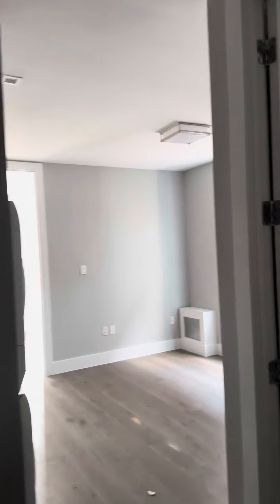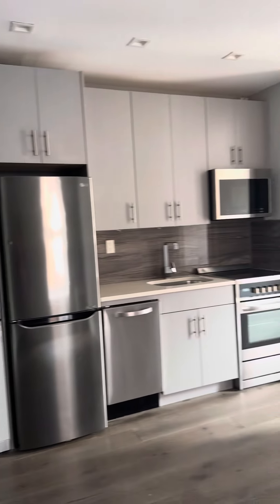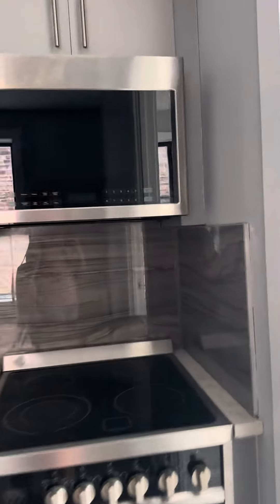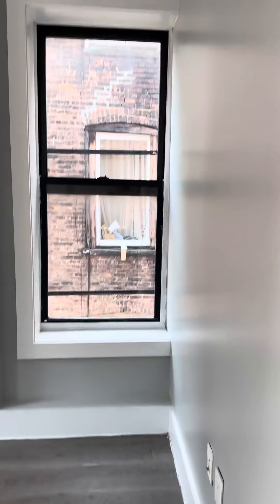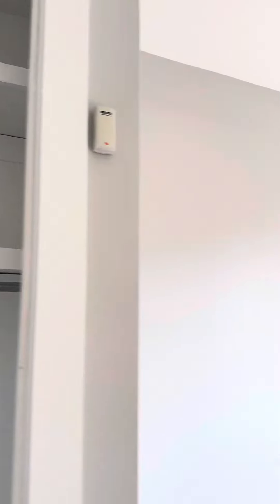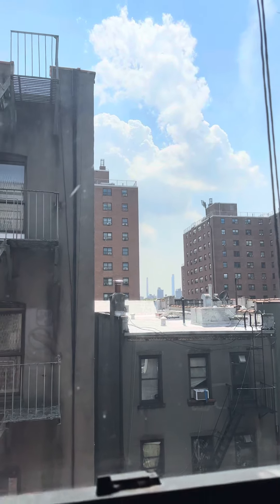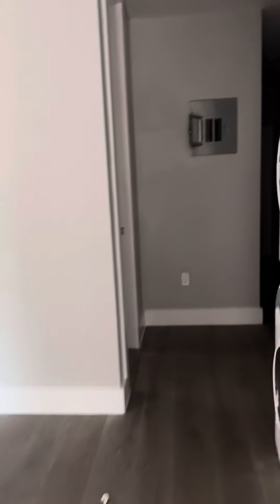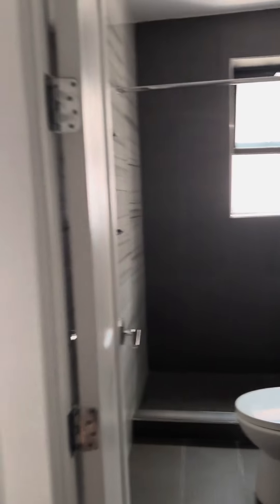234 E 116th St #20